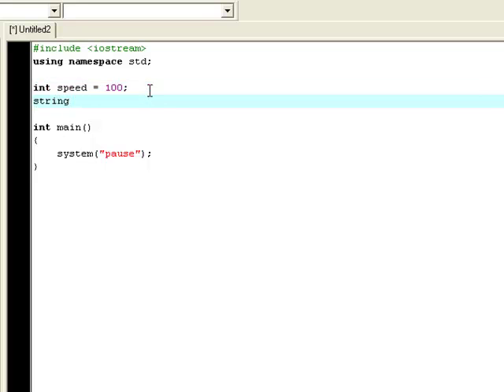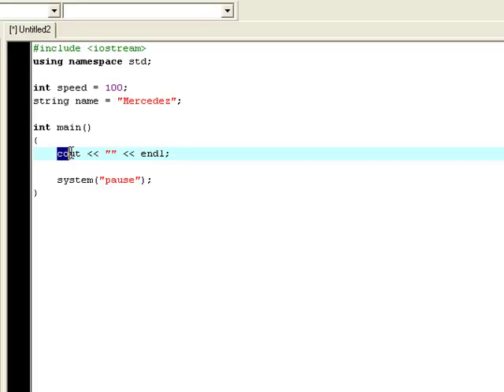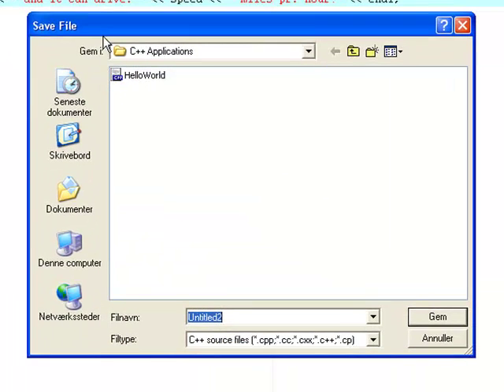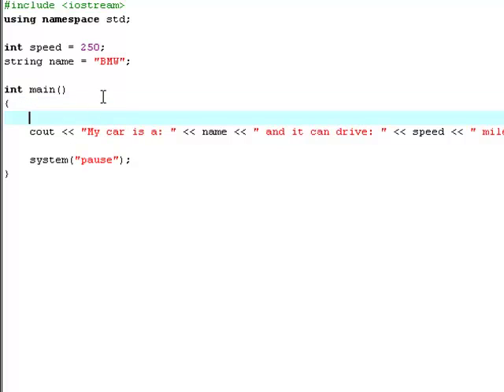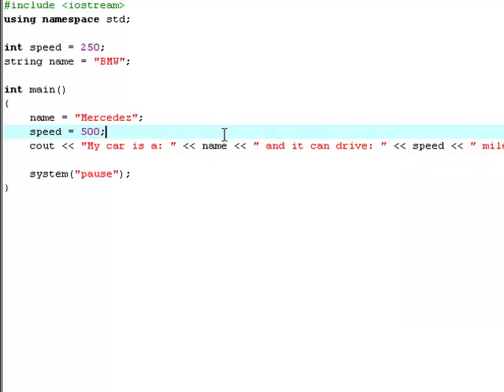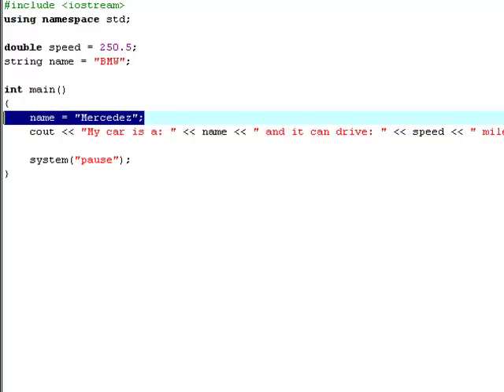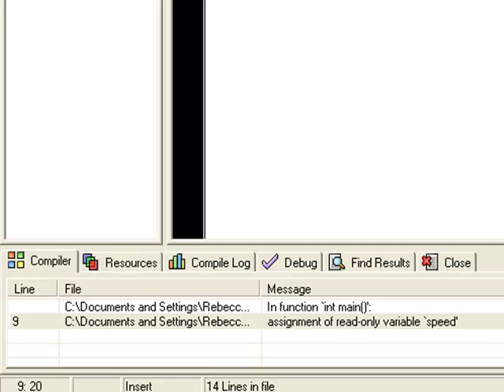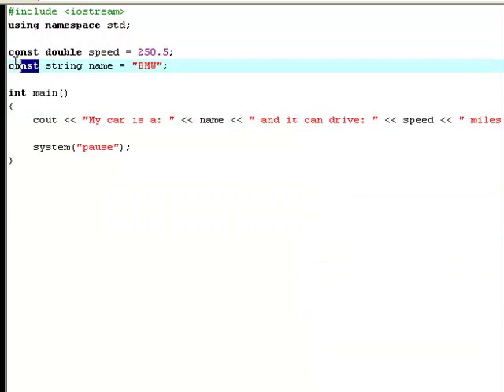C++ 02 - Variables Tutorial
My second tutorial in my series of C++ tutorials!! :D Remember you can always ask me questions in comments or PM me ;)